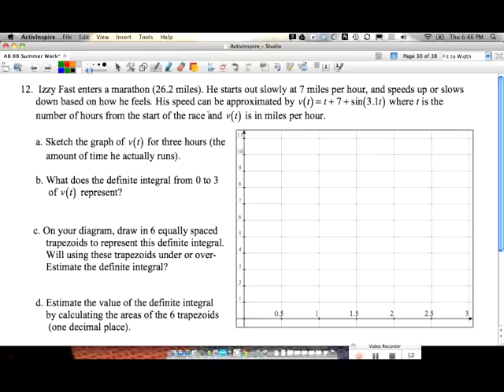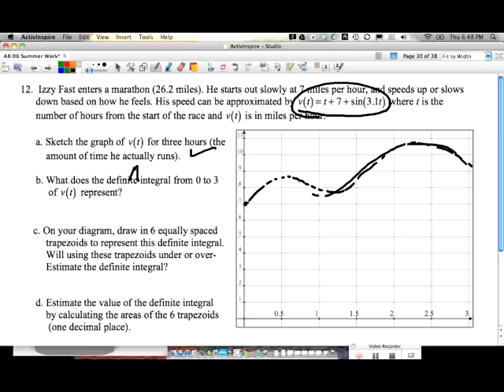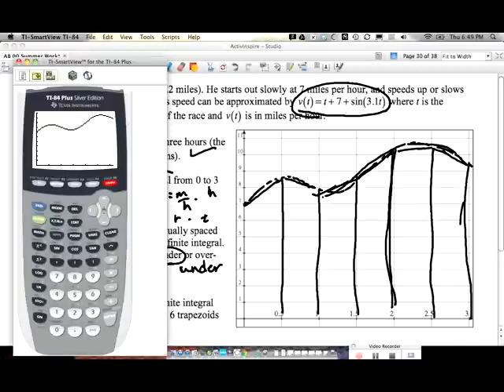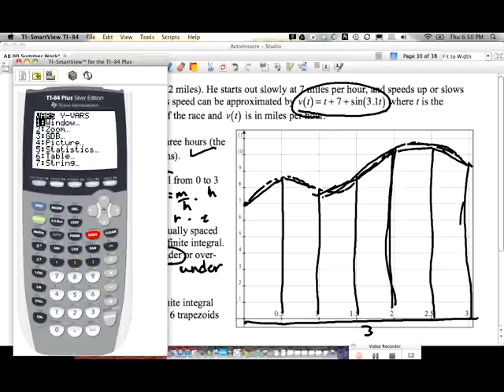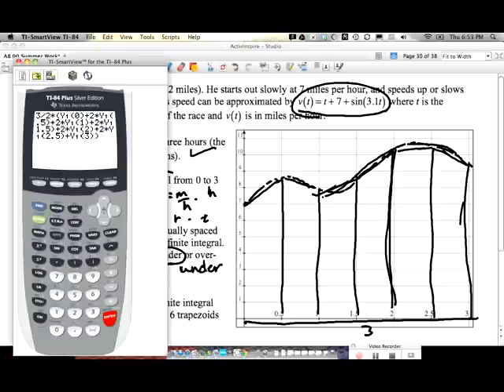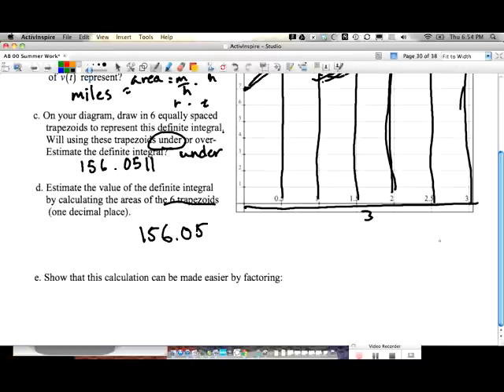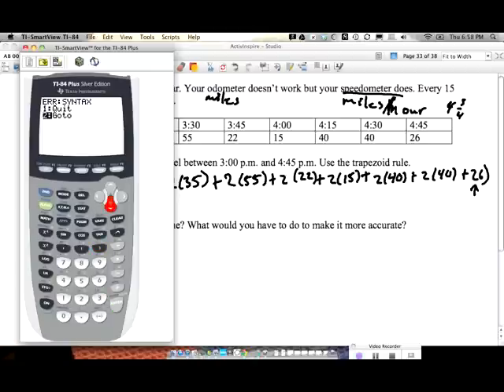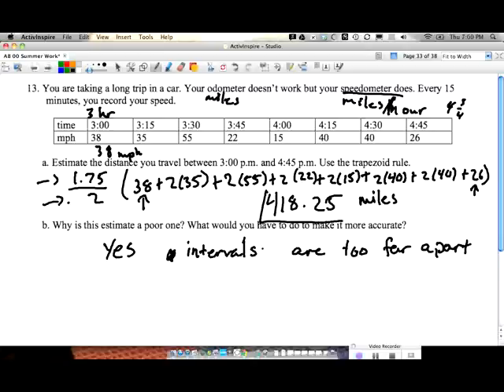AB 00 Summer Work Lesson 3B 12-13